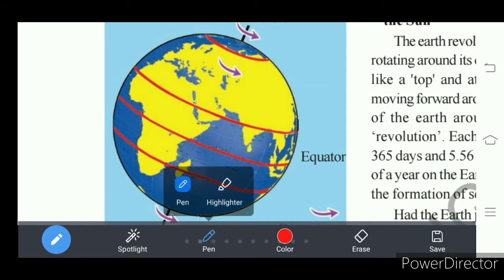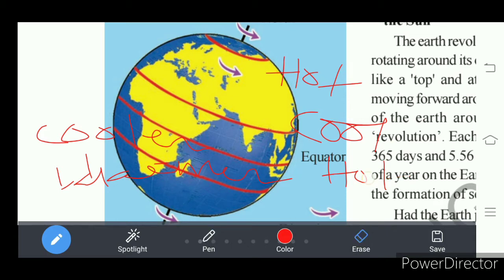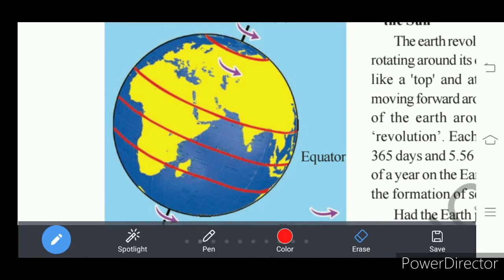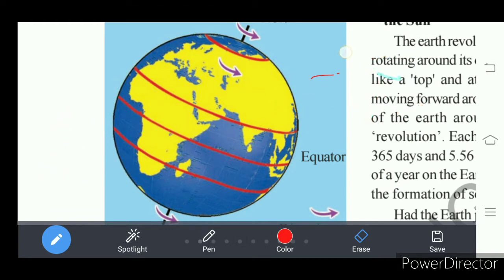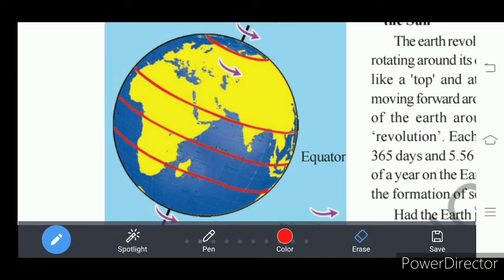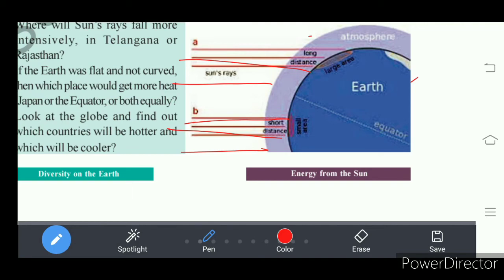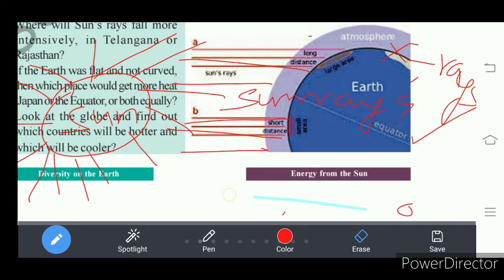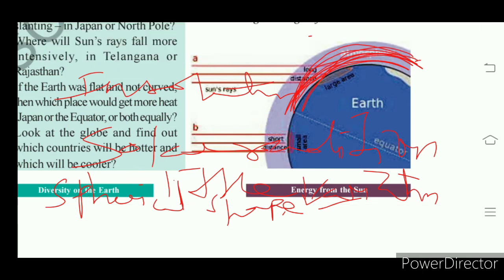8/Social(2021-22),Ts,Ap/2.Energy from the Sun/Solar radiation/part-1.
8/Social(2021-22),Ts,Ap/2.Energy from the Sun/Solar radiation/part-1.